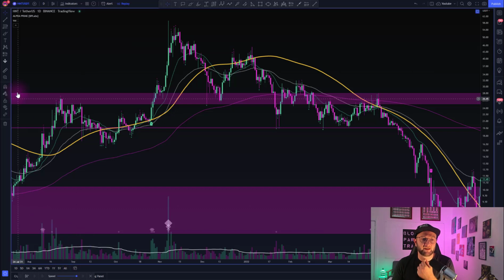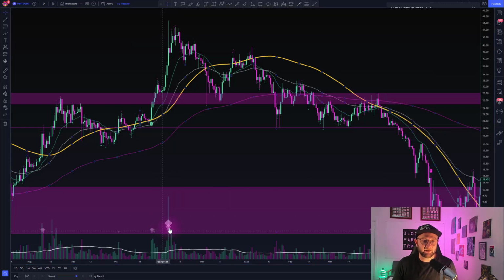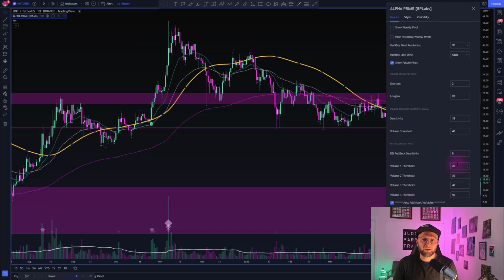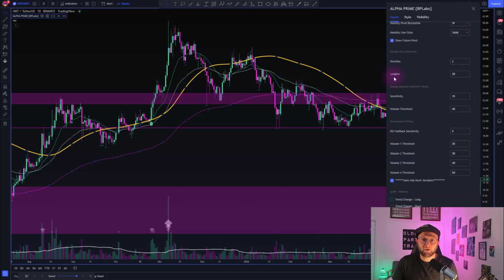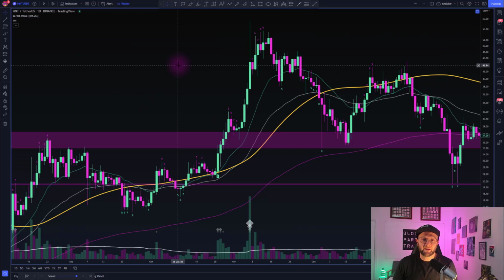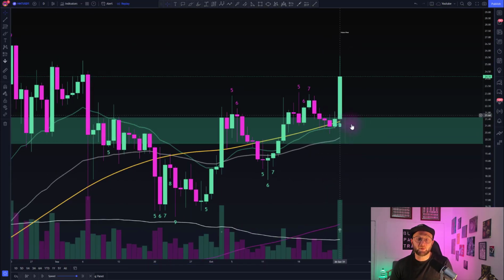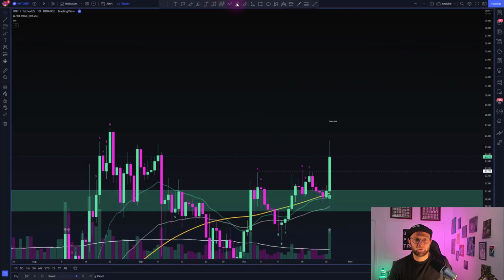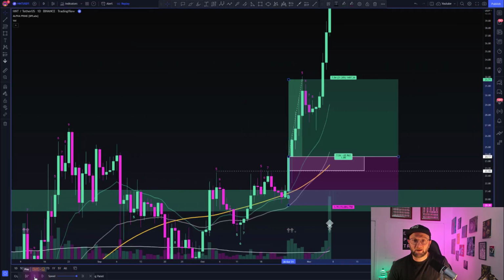Alpha Prime - #7 - Trading Volume & Volume Breakouts - Catch The Big Breaks